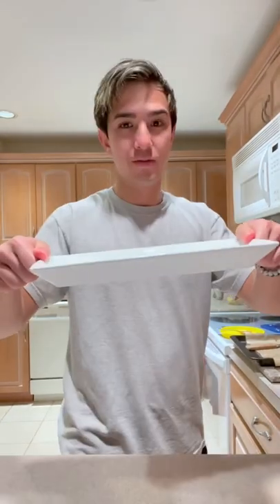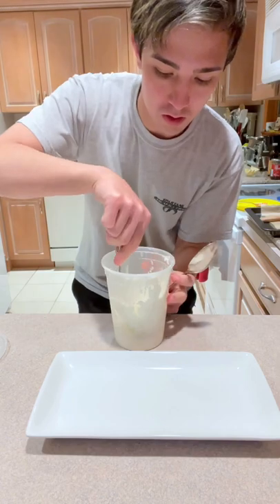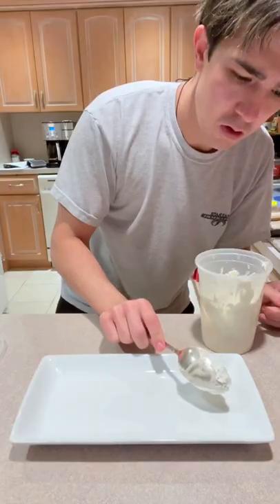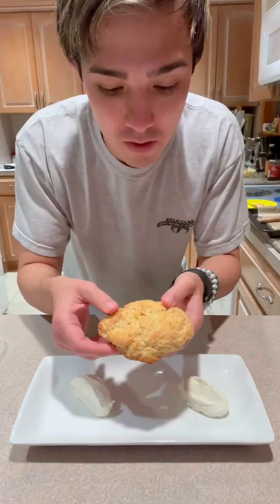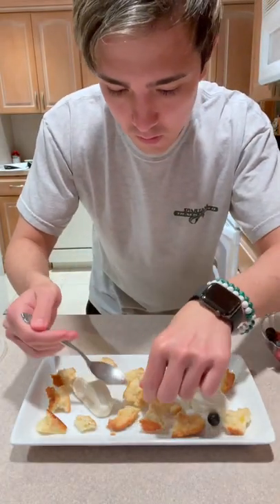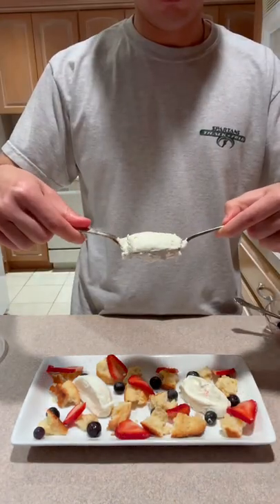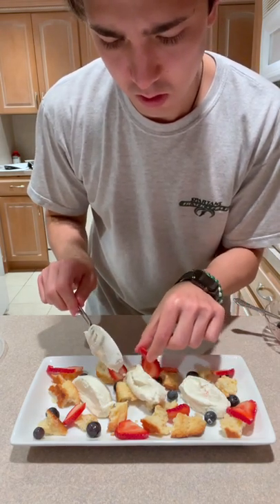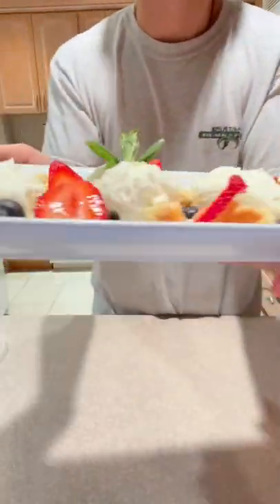I Plate Strawberry Shortcake 🍓 🍰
How to make a fun presentation.